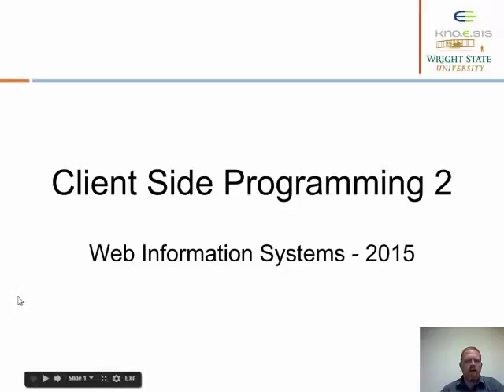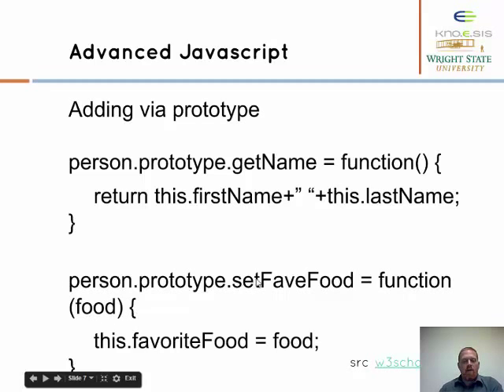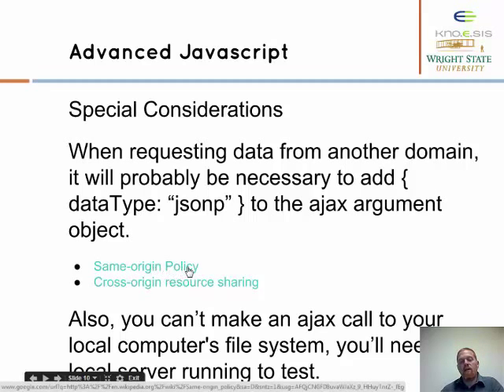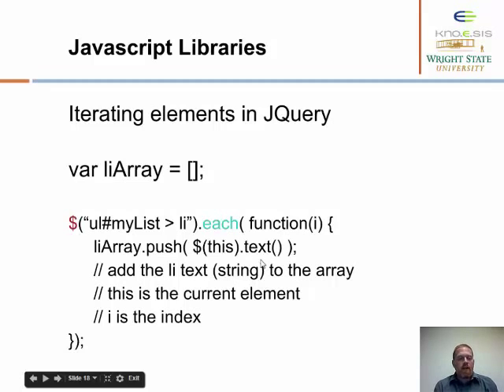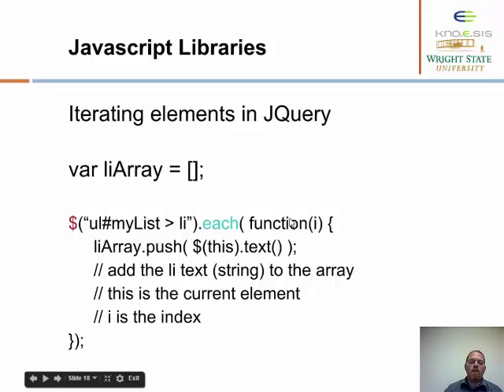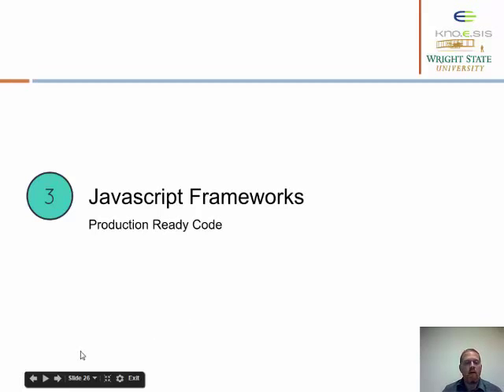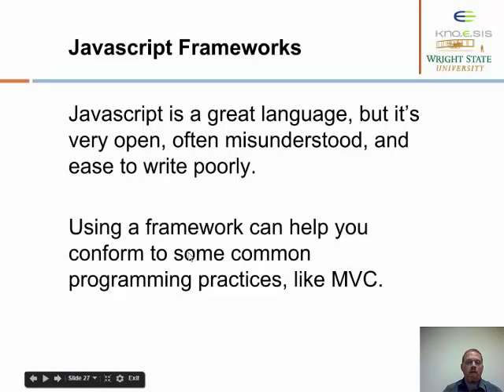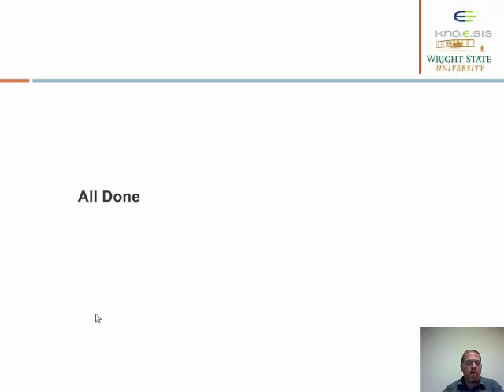Lecture 6: Client Side Programming 2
Javascript libraries, frameworks, etc.